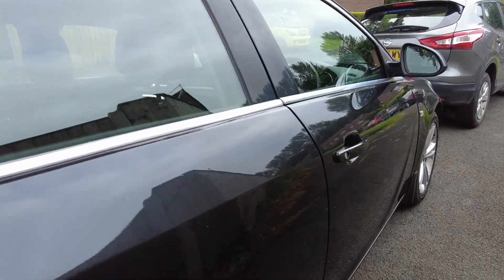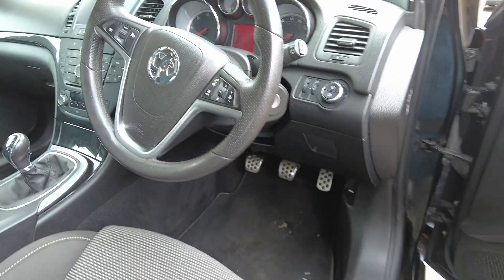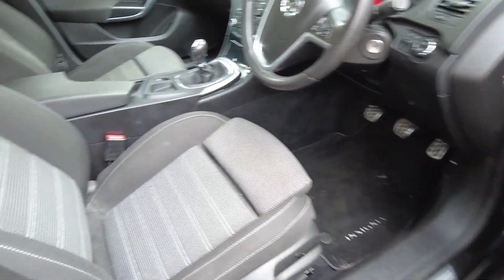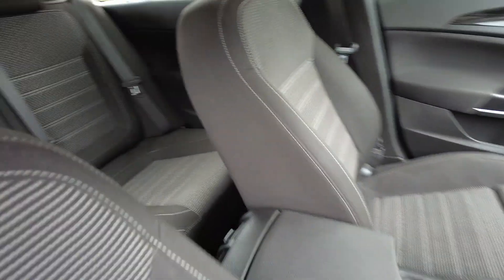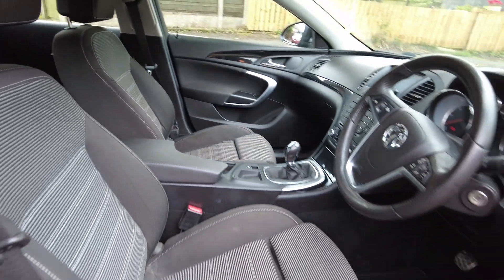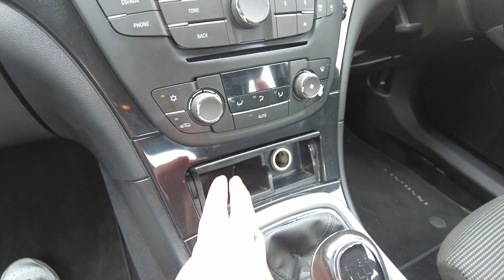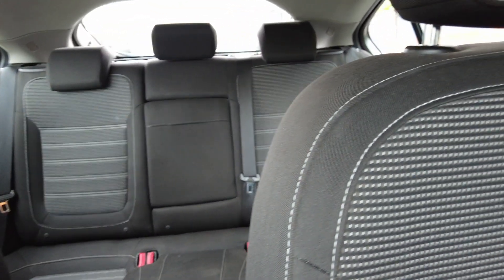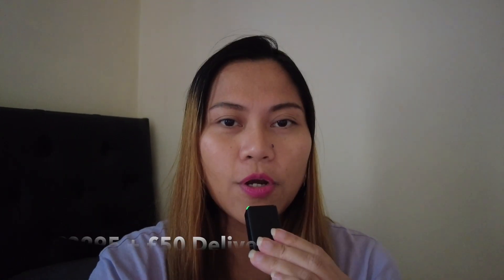Buying A Budget Car Online in UK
will we get our Money back?